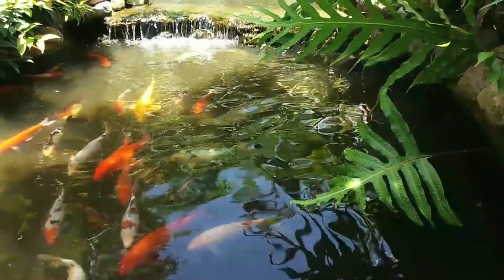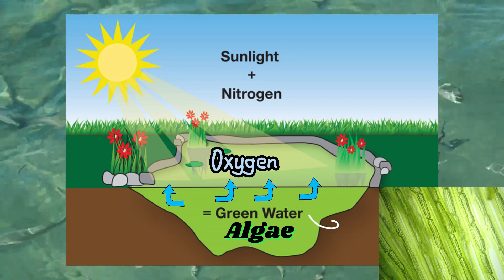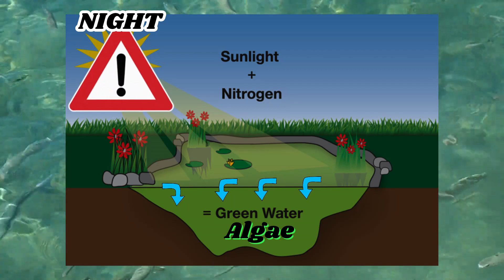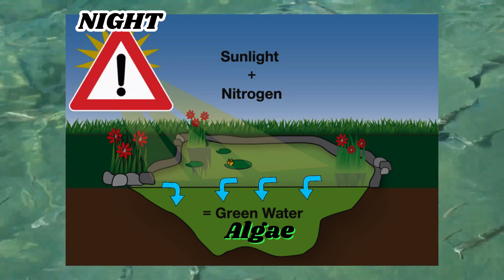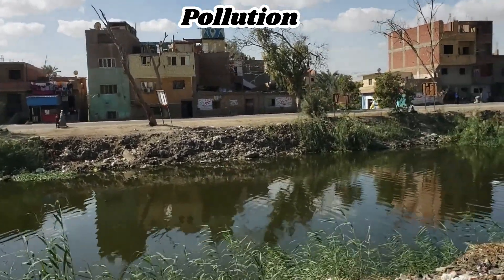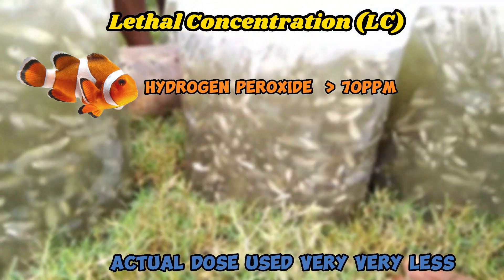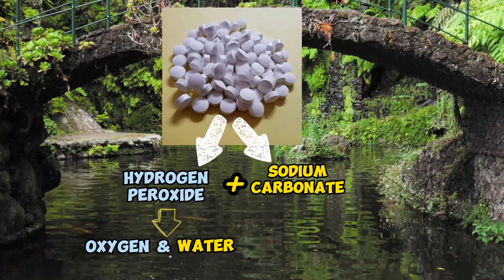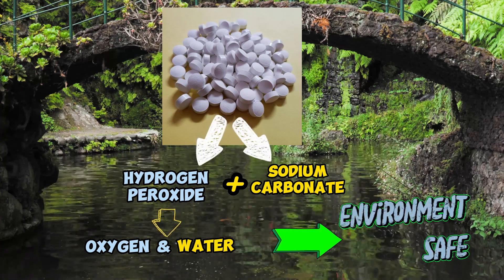Oxygen Tablets for Dissolved Oxygen | Do They Really Work ?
To replenish the Dissolved Oxygen in the Ponds, Lake or Aquariums, Bioflocs, the oxygen tablets comes as a solution. But, the main question is that do they really work ?

CHAPTERS
0:00 Intro
0:32 Dissolved Oxygen Importance
1:01 Signs of Oxygen Depletion
1:19 Natural Oxygen Sources
2:18 Oxygen Tablets
2:48 Tablet Chemistry
3:46 Side Effects and Moderation
4:30 Environmental Impact
4:53 Best Practices
5:24 Conclusion